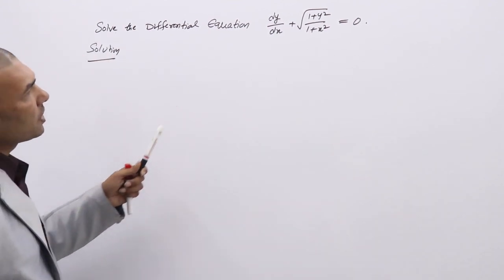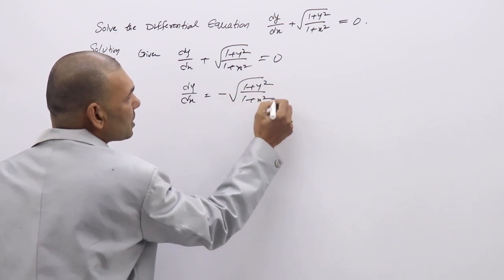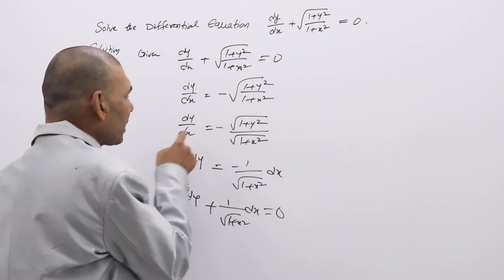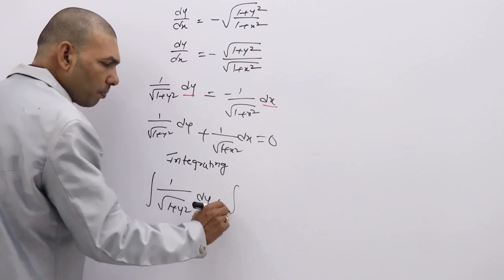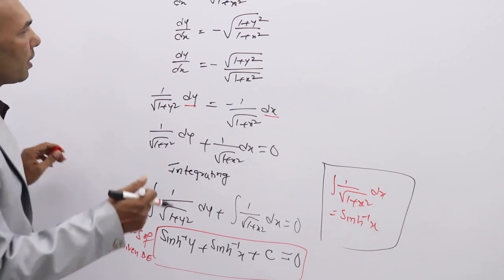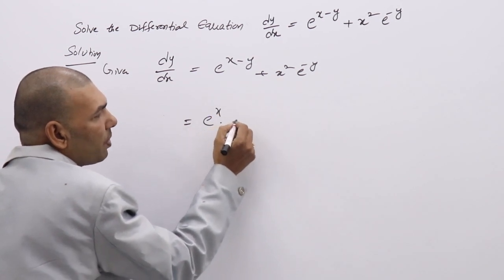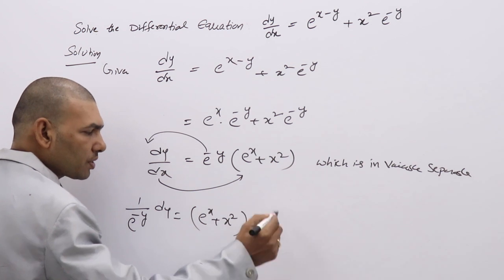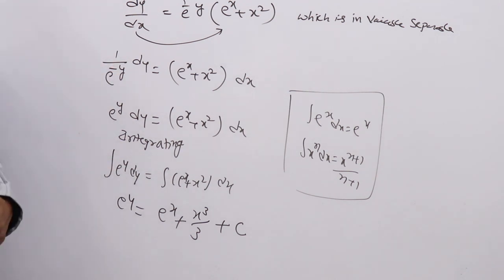variable separable Differential Equation@VATAMBEDUSRAVANKUMAR